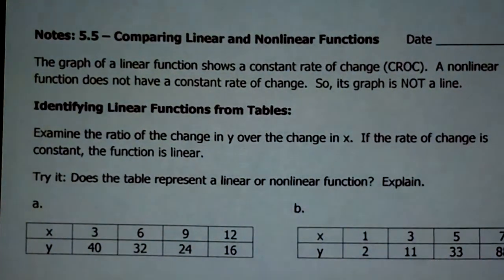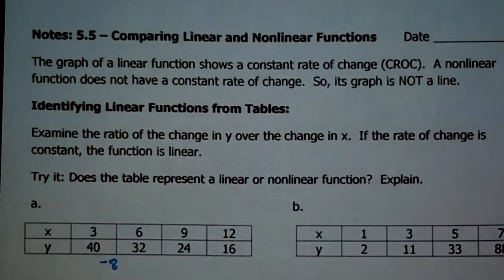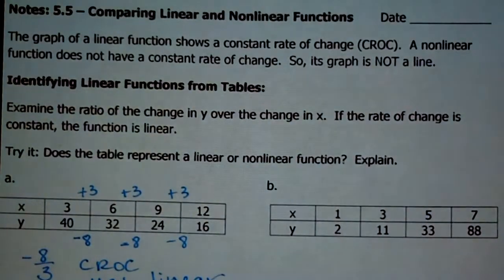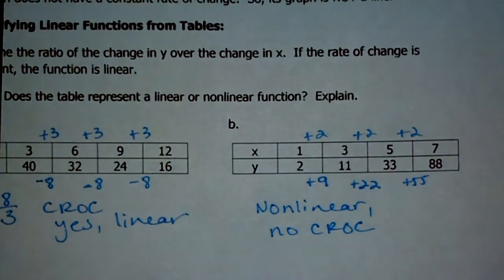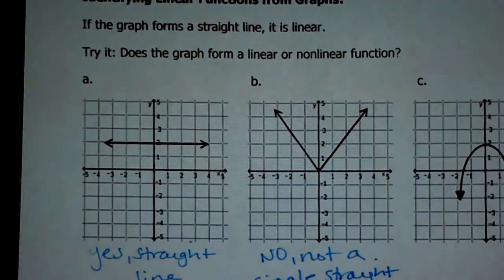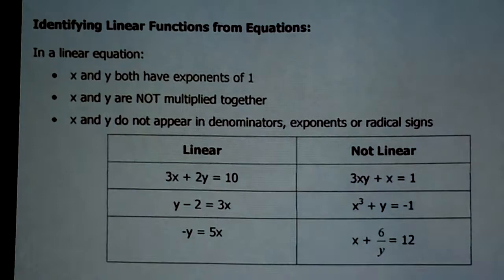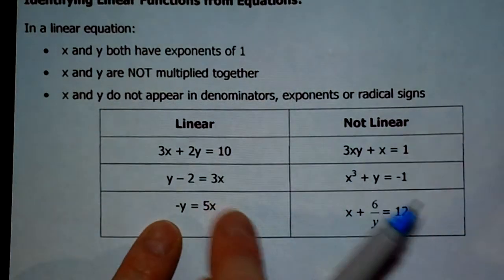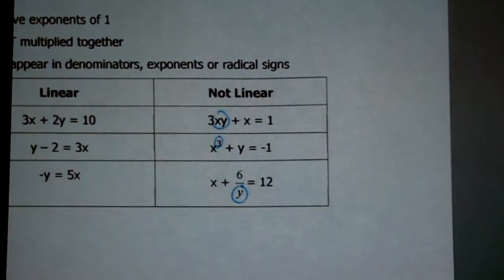Algebra Lesson 5.5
Linear or Nonlinear